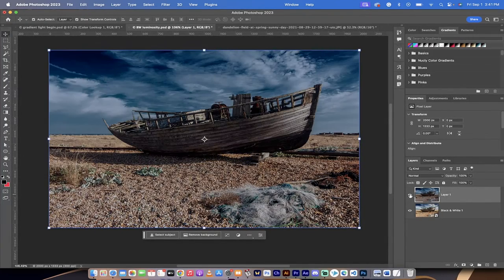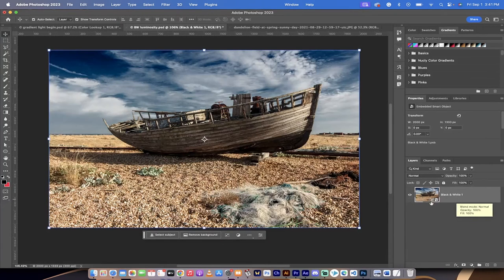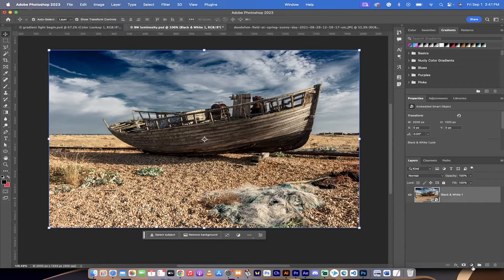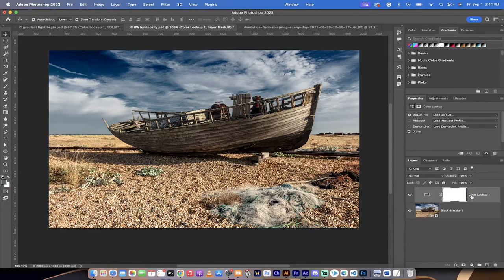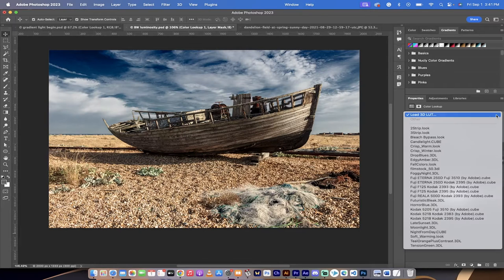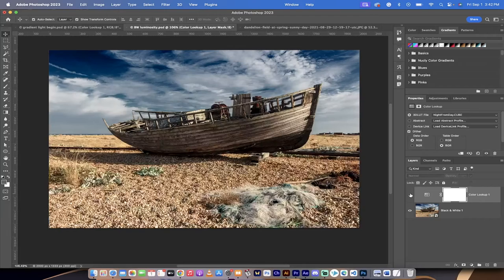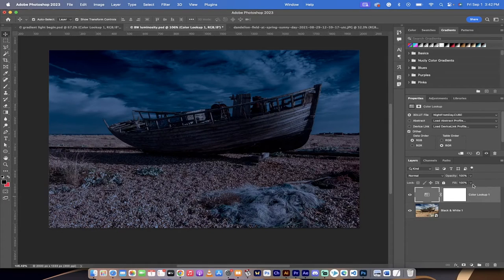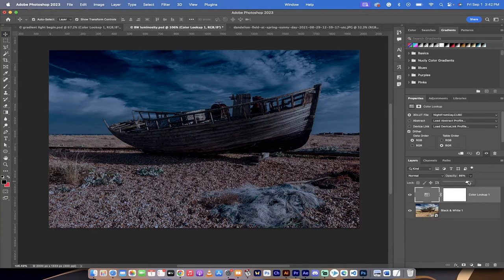Photoshop Secrets: Instant Day to Night Photo Effect (1 Click)!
Ever wondered how to turn a photo / image taken during the day into a shot that looks like it was taken at night?  Wonder no longer!

Turn your bright, daytime images into nighttime images with just one click!